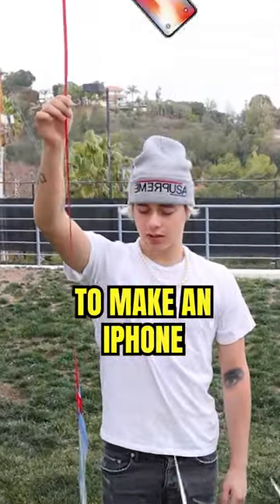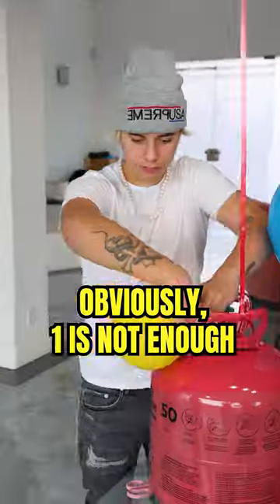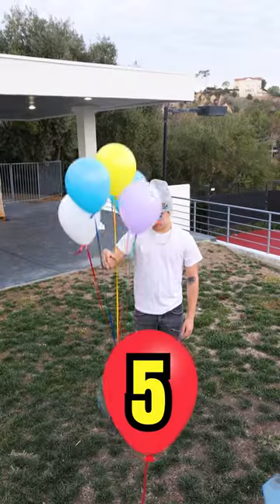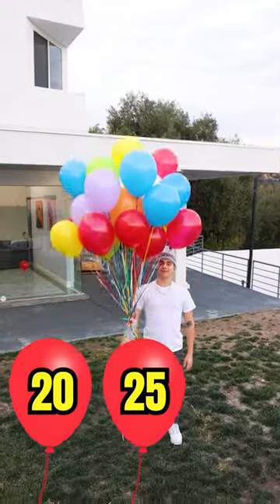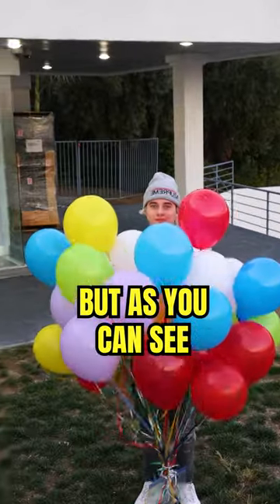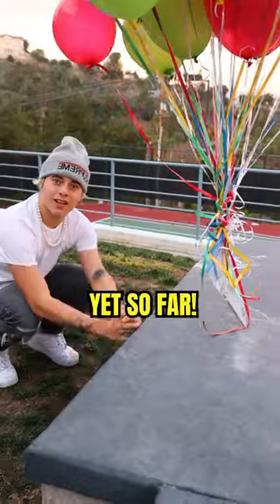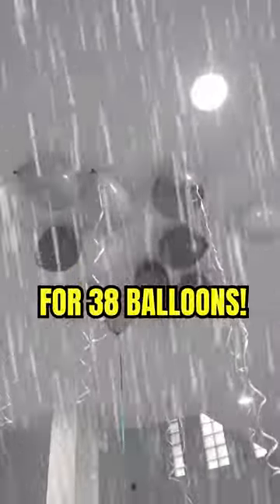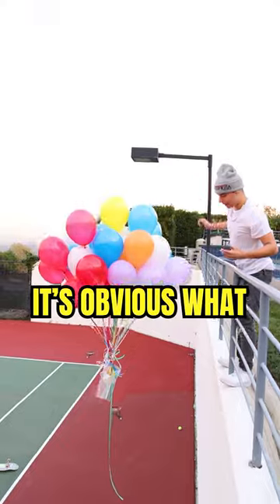How Many Balloons Does It Take To Make An iPhone Fly? 📱🎈